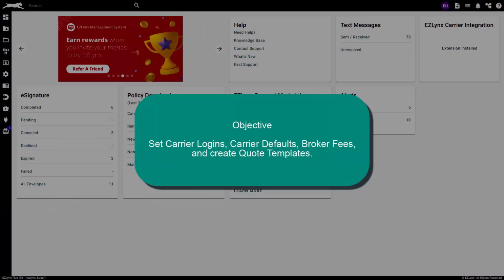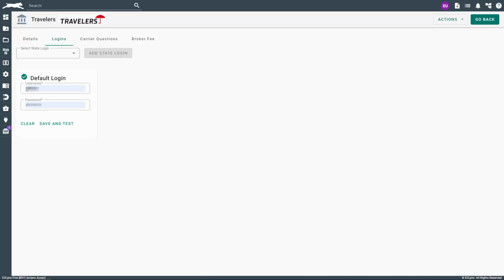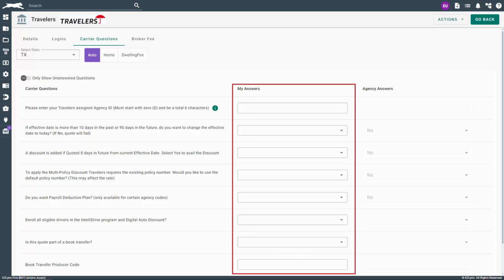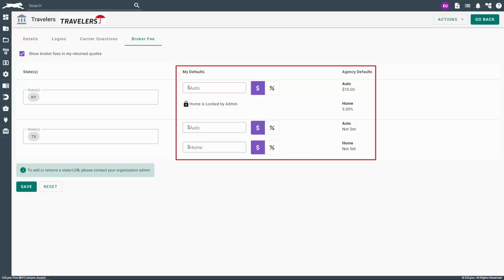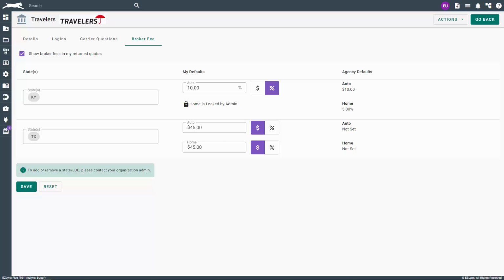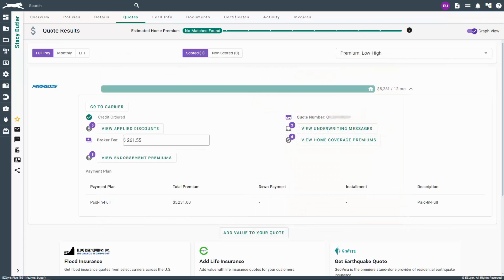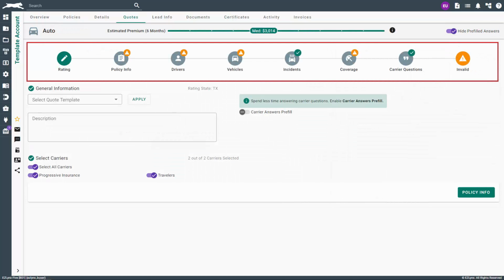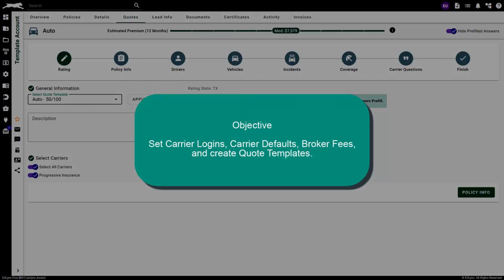EZLynx 5 - Carrier Logins, Carrier Defaults, Quote Templates, and Broker Fees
In this training video, we cover how to set your carrier logins and carrier defaults needed in order to quote within the Rating Engine. We also cover how to create and apply Quote Templates which can be used to increase the speed at which you quote. Finally, we cover how to setup Broker Fees if needed. Check out our Rating Engine Playlist to see all the videos you need to master the Rating Engine!